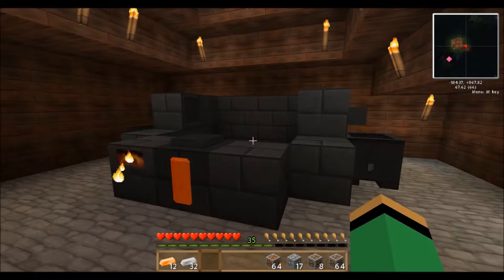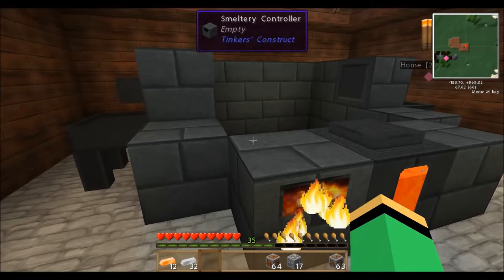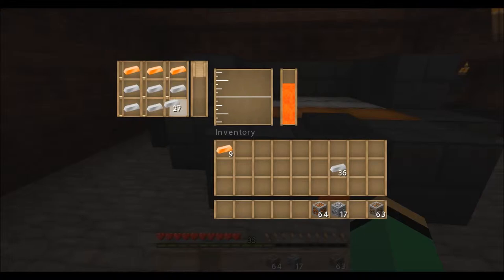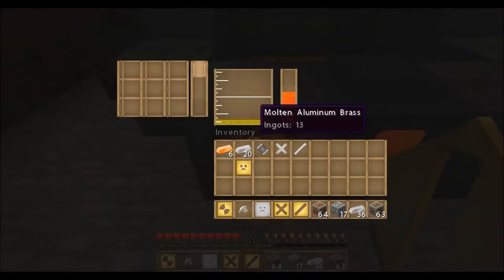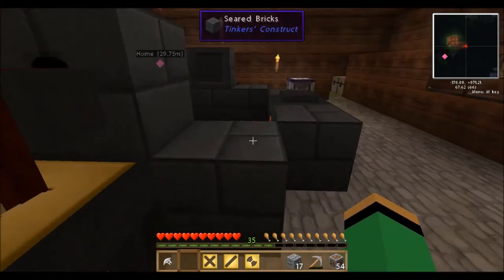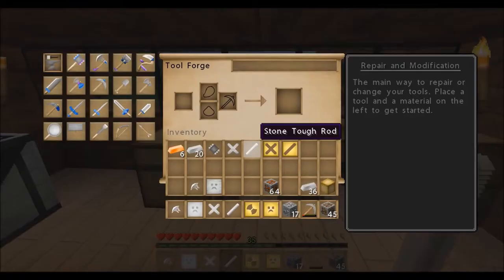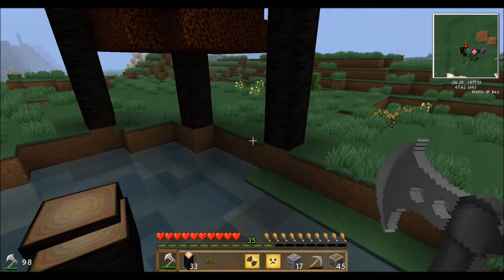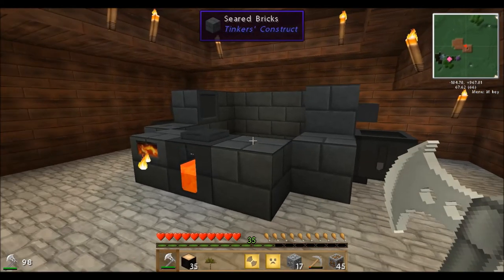Feed The Beast |Survival| Episode 7: Lets make stencils!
So in this short episode I take alook at making the Tinkers construct tools using Iron from the Smeltery.